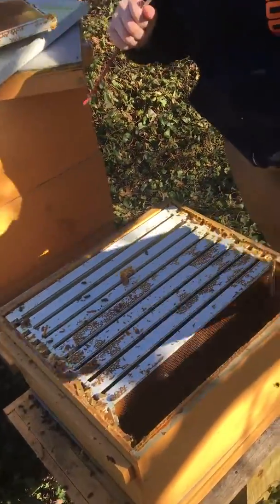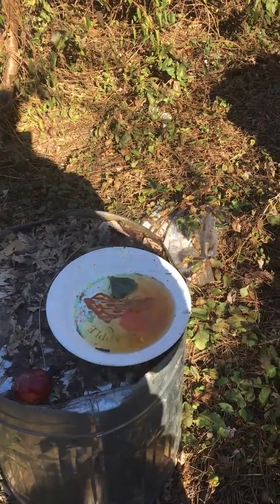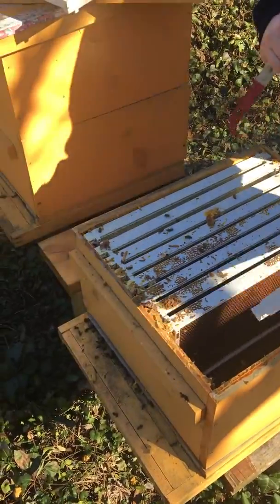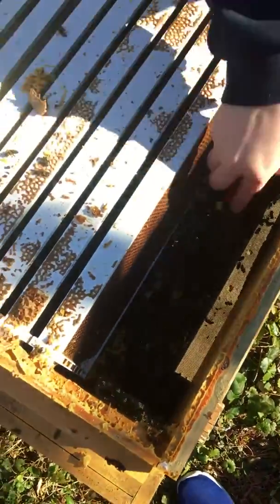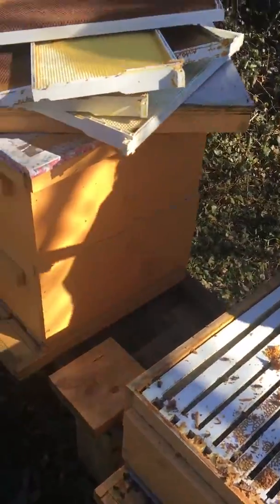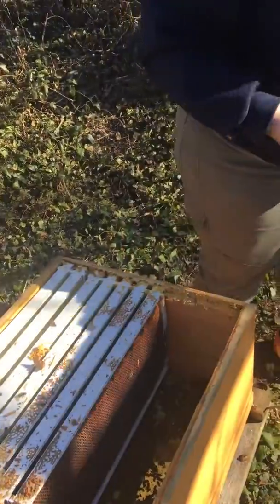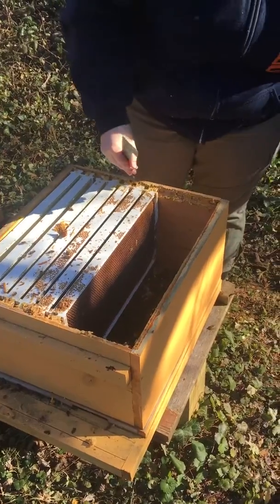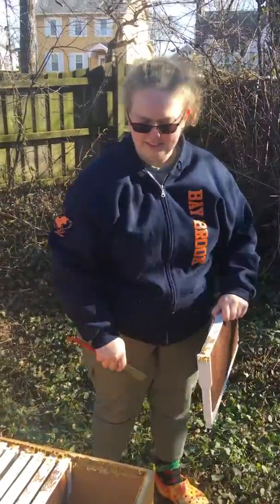Bee hives and learning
Honey comb, dead bees learning